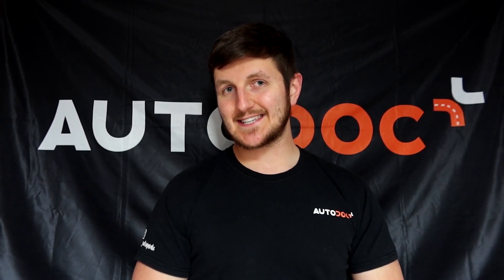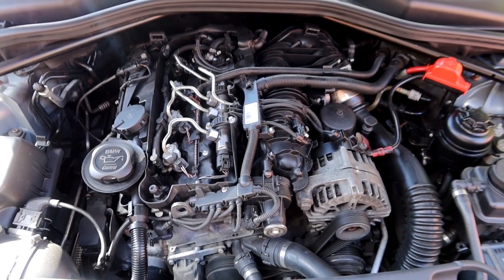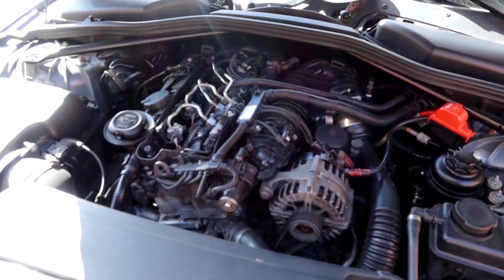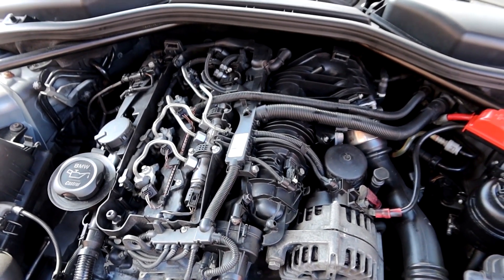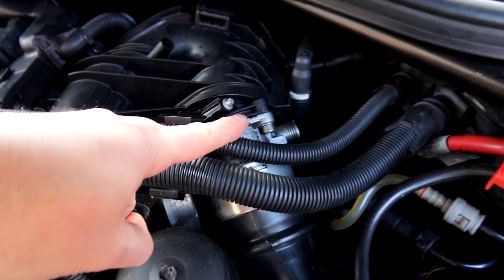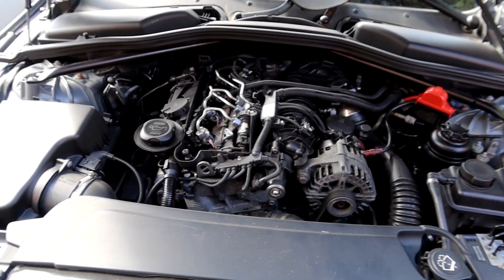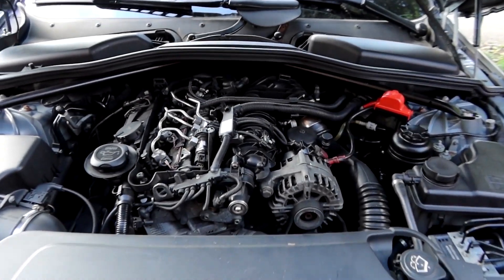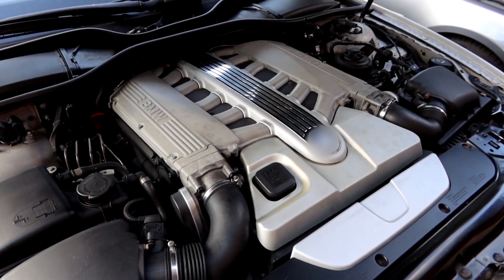Petrol or diesel: The engine showdown! | AUTODOC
When choosing a car, a majority of people take into account the engine's performance capabilities as well as its characteristics. Which one is better: petrol or diesel? Each has its own strengths and weaknesses. In this video, youll learn the key differences between the engines of these two types and undestand which of them will suit your needs.

⏰ Timestamps:
0:00 — Petrol or diesel? What's the difference between these engines?
0:19 — Demonstration of a petrol engine and a diesel engine
0:44 — Compression ratio on petrol and diesel engines
1:16 — Ignition system on petrol engines
1:39 — Ignition system on diesel engines
1:54 — Air fuel ratio on petrol engines
2:18 — Air fuel ratio on diesel engines
2:54 — Difference in fuel economy between petrol and diesel engines
3:32 — Usability of a diesel engine vs petrol engine
4:16 — Summary